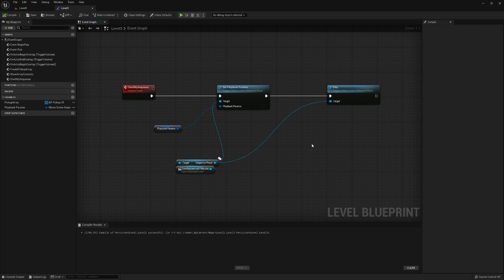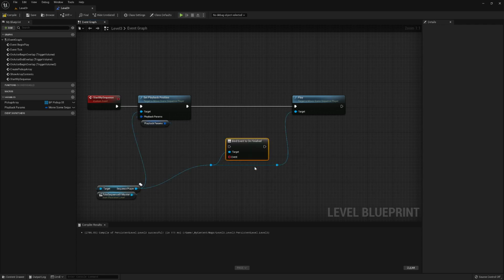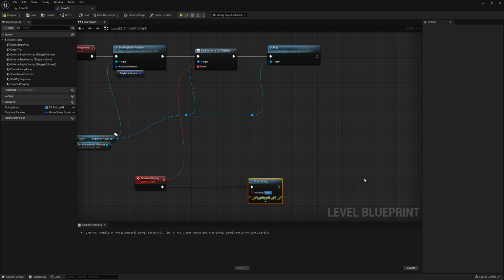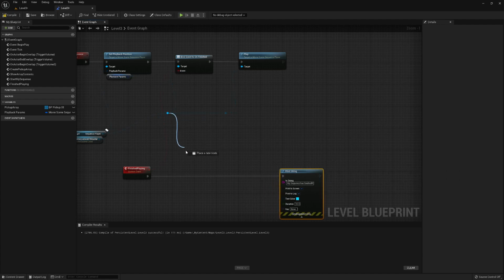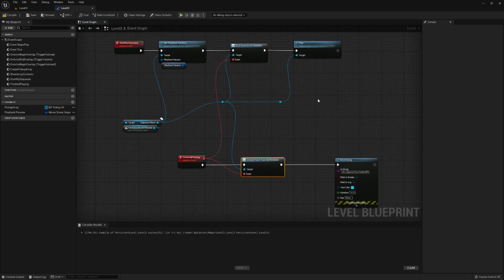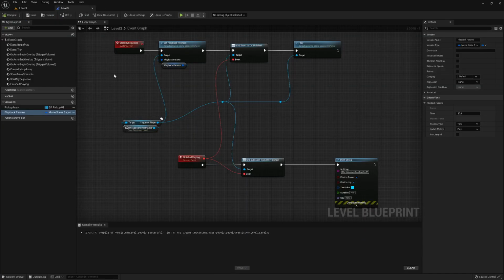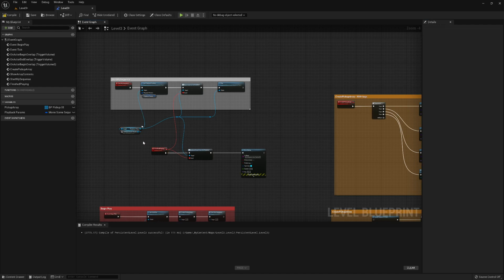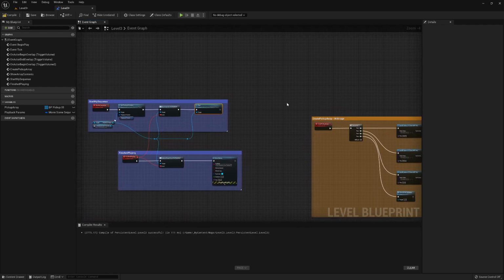UE5 Intro to Blueprints 05.11